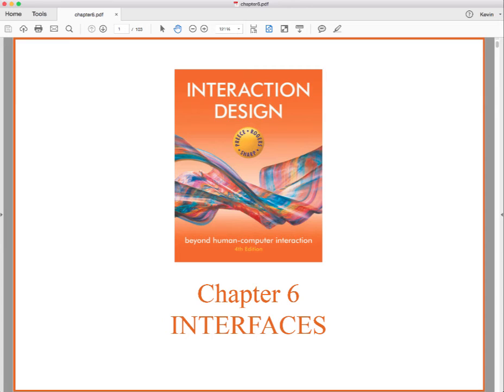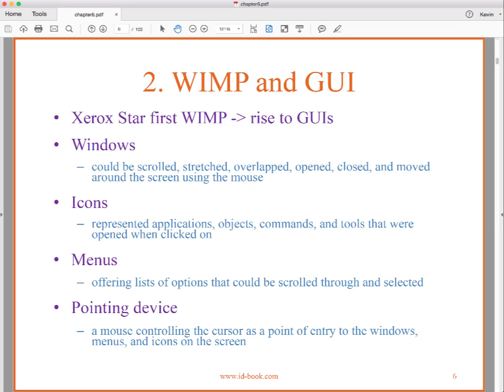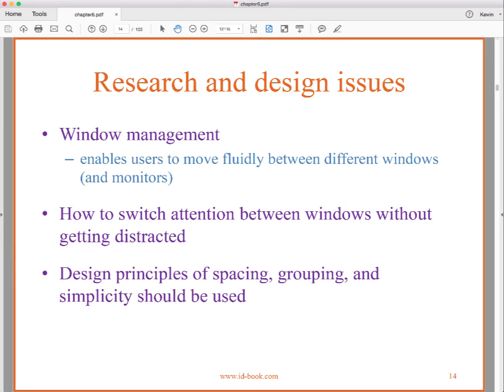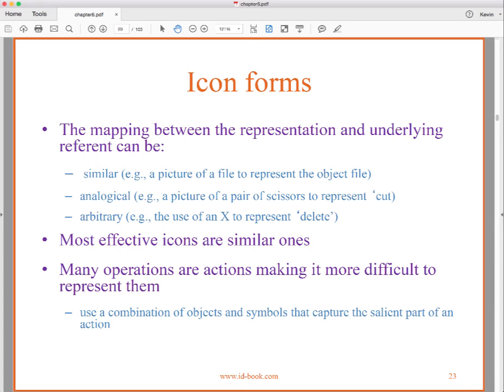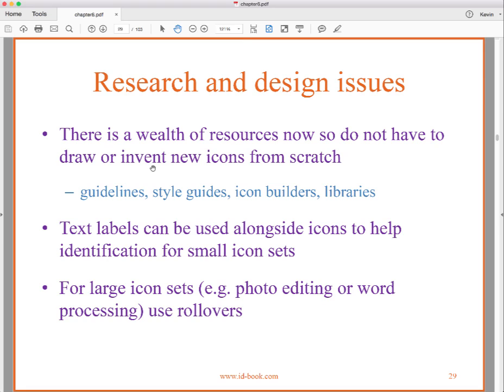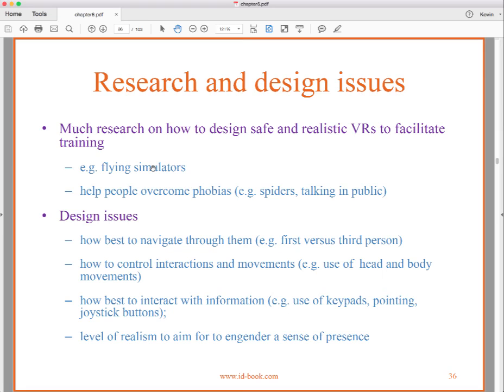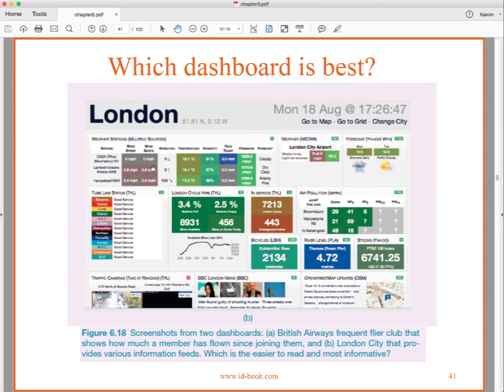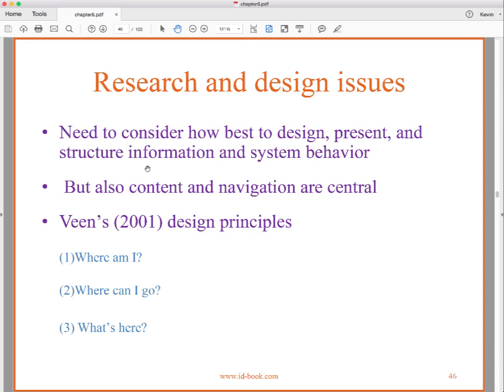Lecture: ID4e Chapter 6 - Part 1